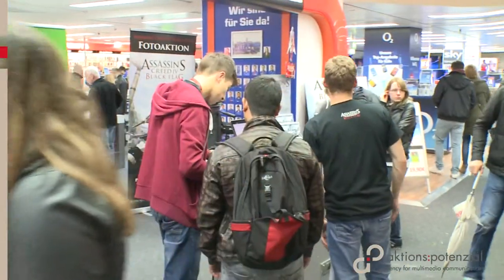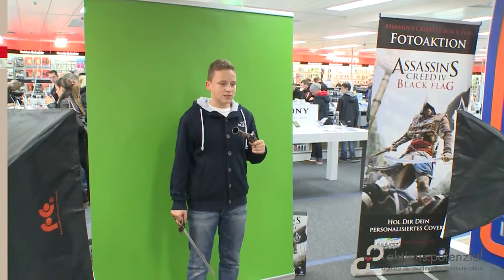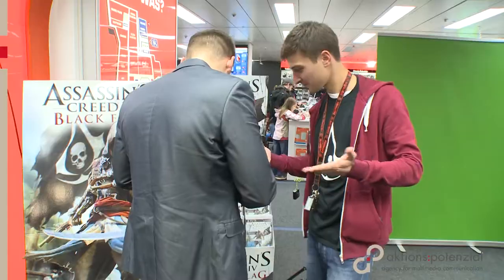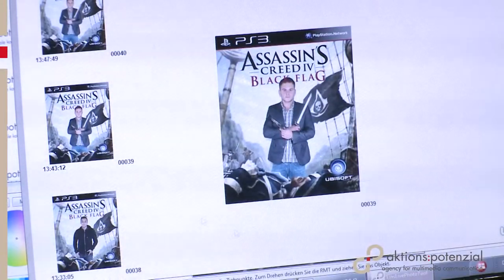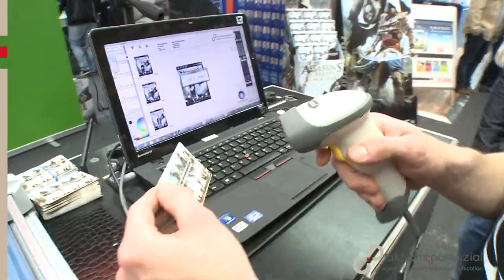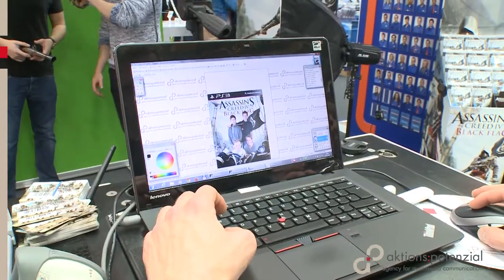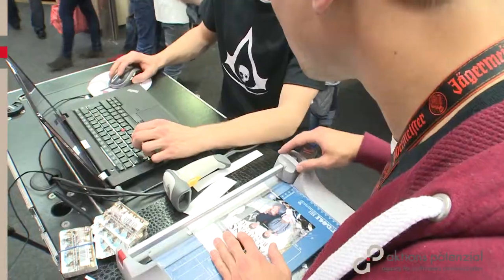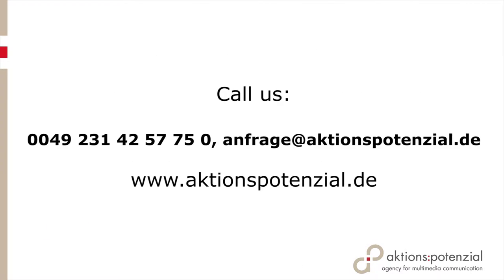Photo campaign in the electrical retail sector with a blue screen campaign for Assassin's Creed IV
Nationwide retail promotion! Bluescreen campaign creates up to 50 individual game covers per hour at 10 locations simultaneously!

When the new title of the "Assassin's Creed IV" game was released, Ubisoft opted for the blue screen campaign from aktionspotenzial with online connectivity.
The professional photo campaigns took place simultaneously at 10 locations in the electrical retail sector throughout Germany.
The cover shoot in front of a green screen resulted in personalised covers for each game platform which boosted sales.
Would you also like to increase impulse purchases sales promotions?